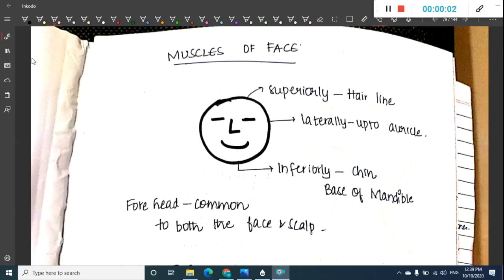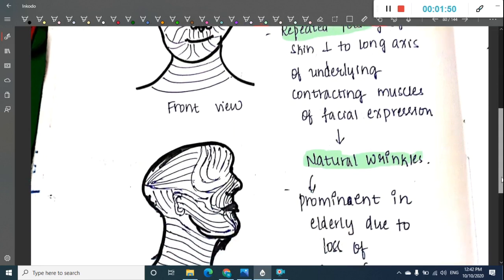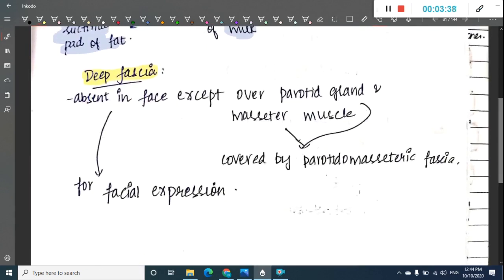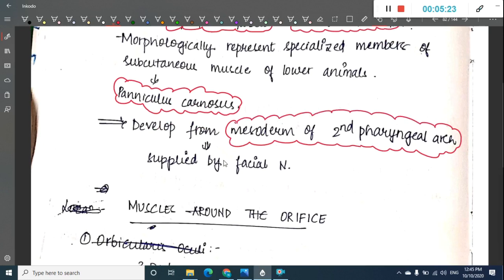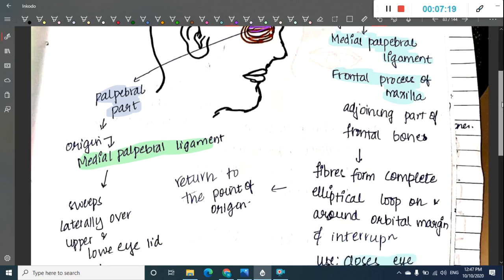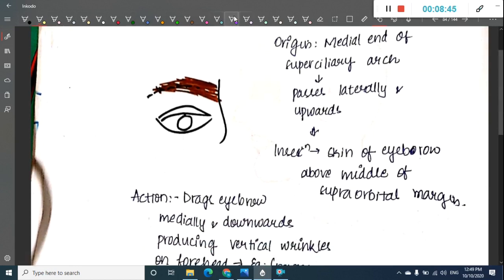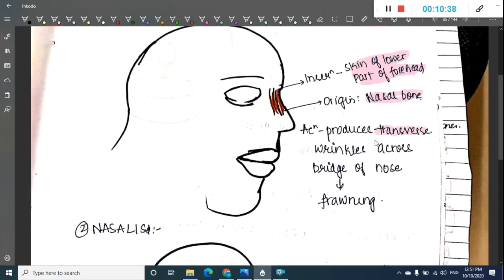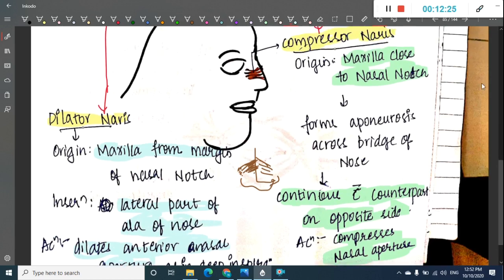muscles of face || Anatomy